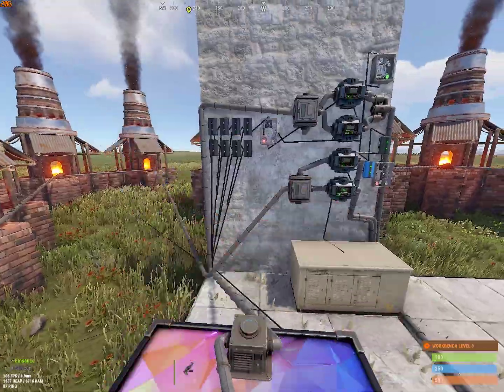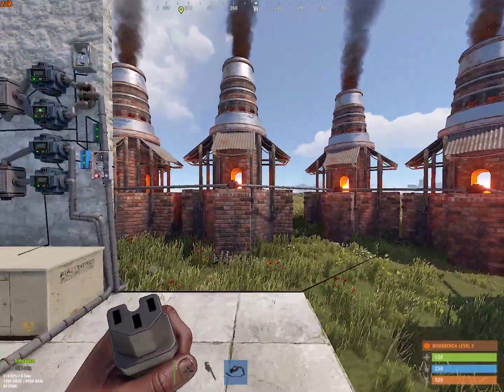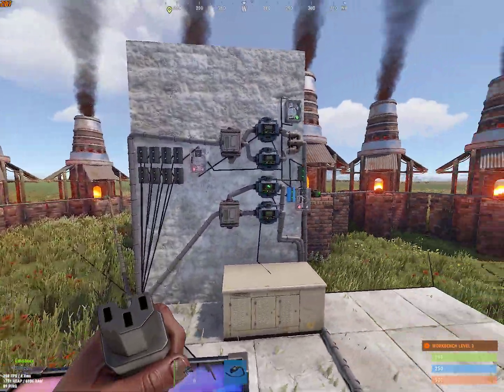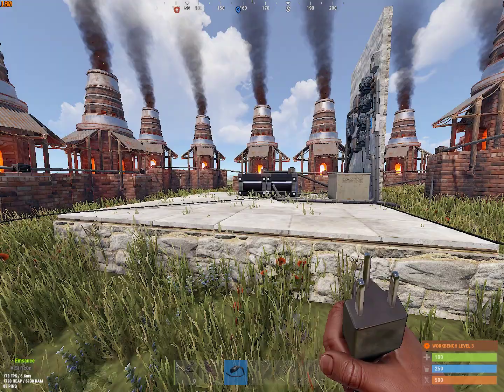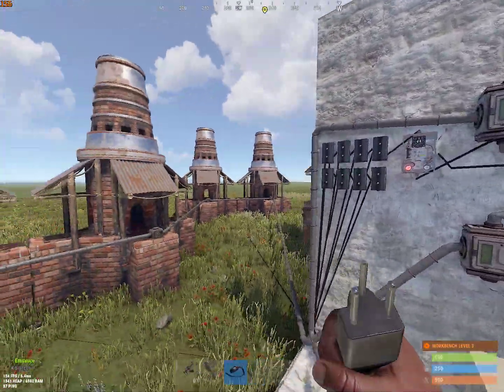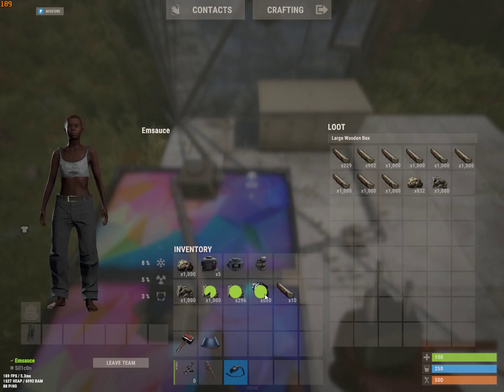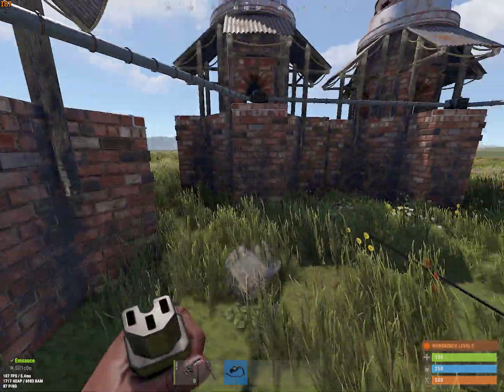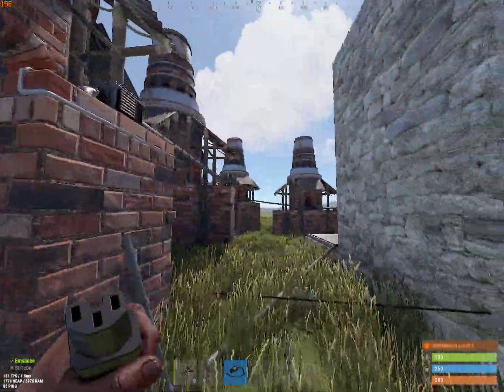modular high efficiency auto smelter with auto shutdown and auto startup (RUST) concept